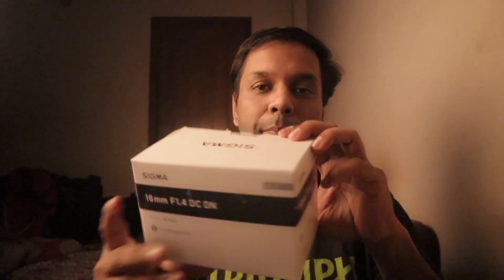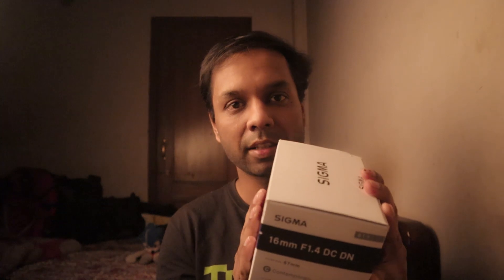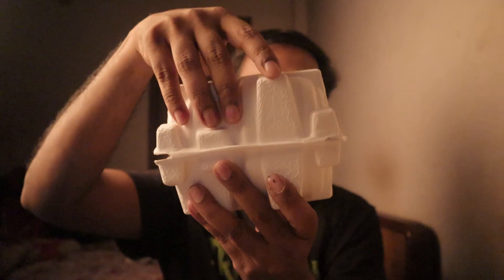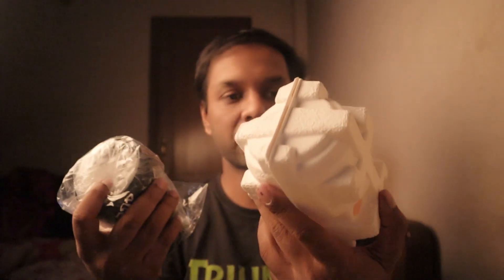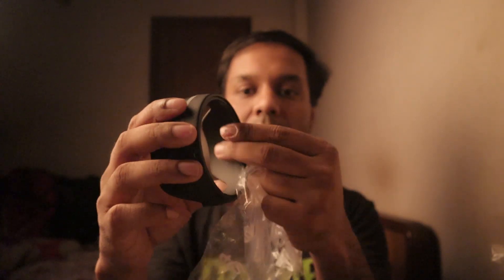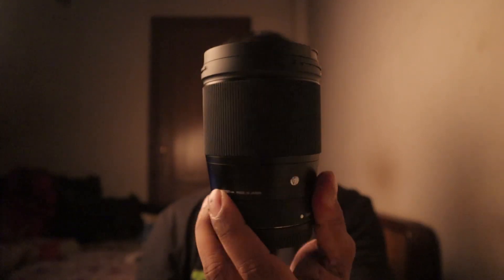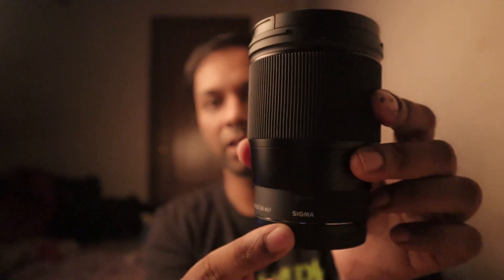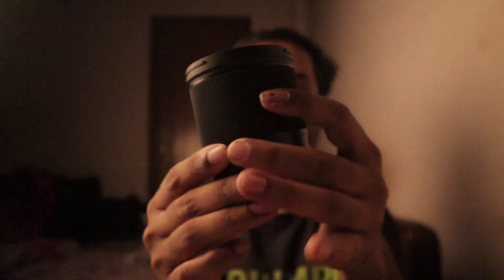Sigma 16mm f1.4 DC DN for Canon M Mount Unboxing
Unboxing the excellent Sigma 16mm f1.4 DC DN lens for the Canon EOS M mount cameras. Finally, a lens that's wide and fast. Perfect for general purpose walk-around and vlogging!